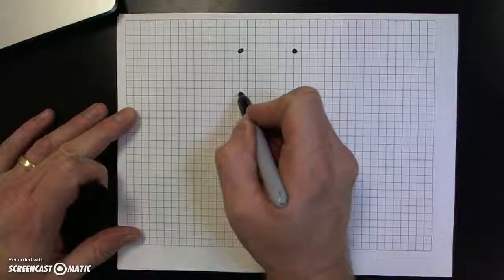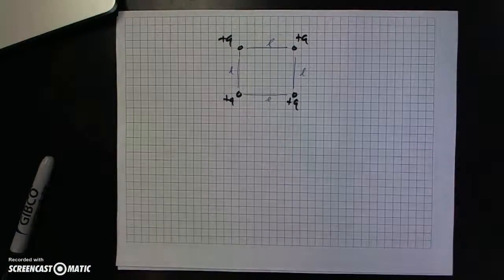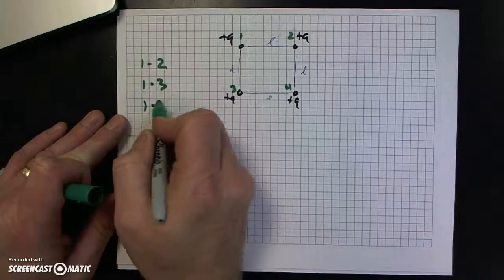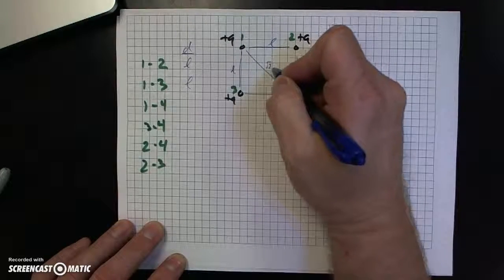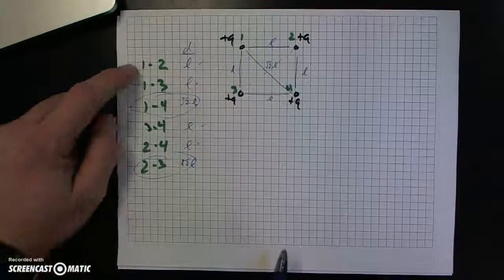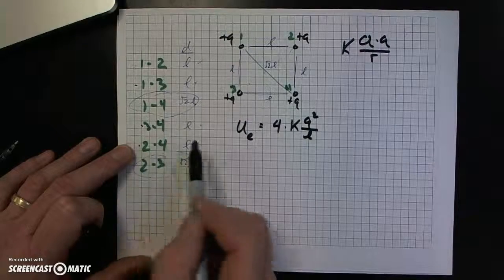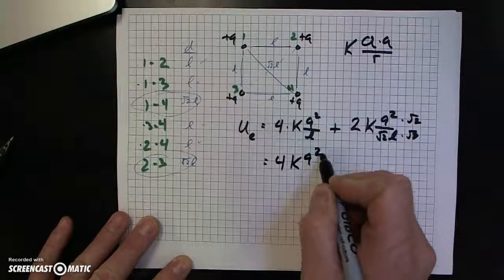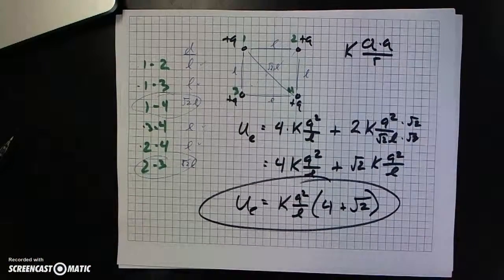Potential energy to assemble 4 charges